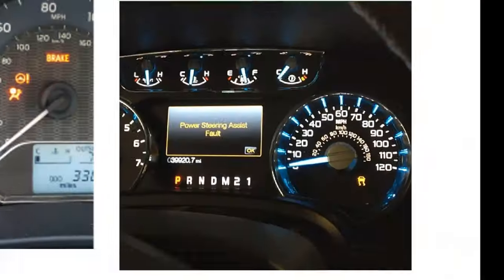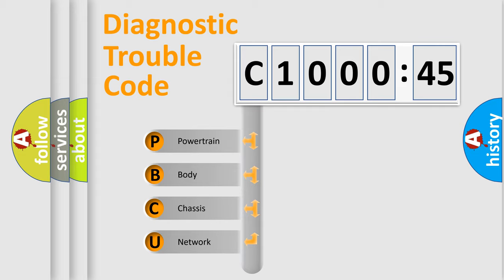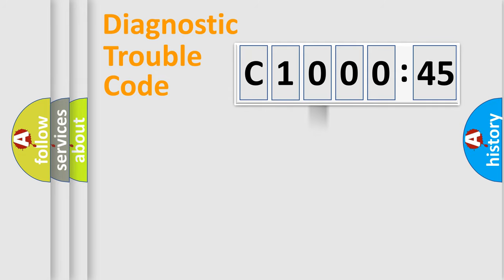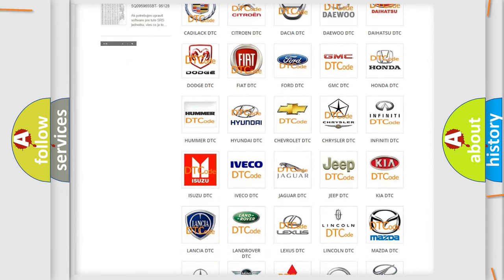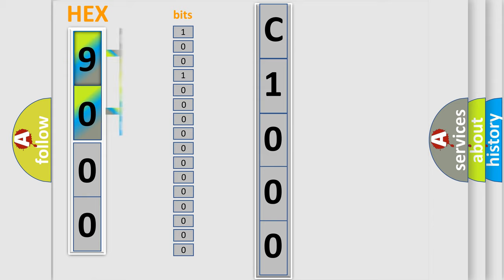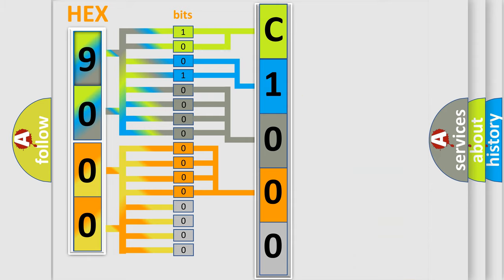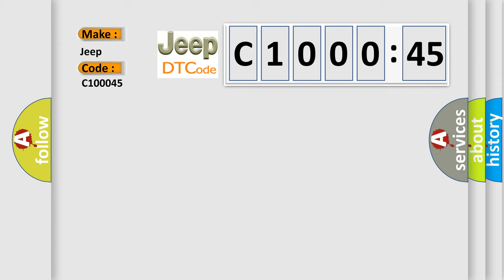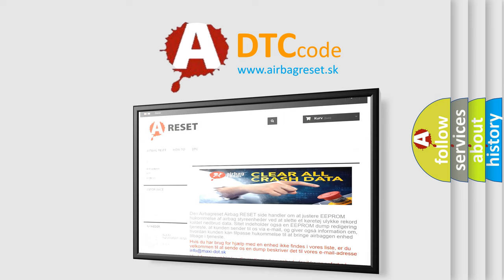DTC Jeep C1000-45 Short Explanation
Contents:
0:21 Basic DTC analysis according to OBD2 protocol standard.
1:48 Insight into programming
2:58 A diagnostically understandable description of the Diagnostic Trouble Code
3:05 Basic error definition

Make:
Jeep
Code:
C1000 45
Definition:
CAN B Bus-Missing Message
Failure Type: